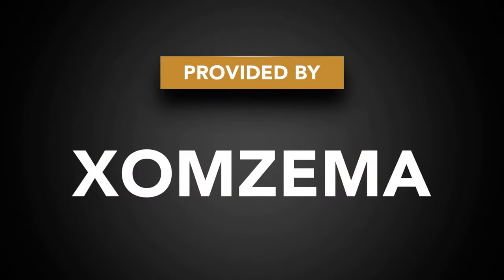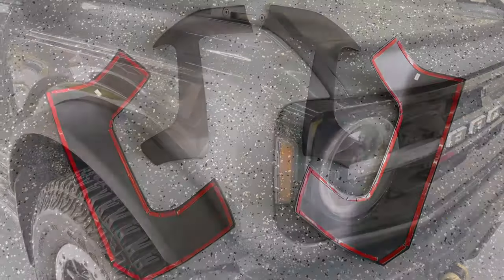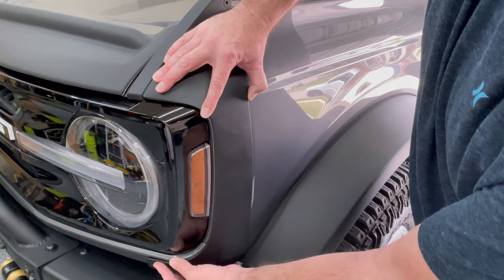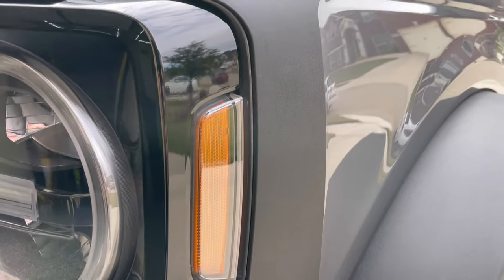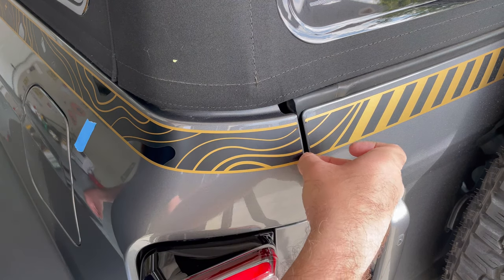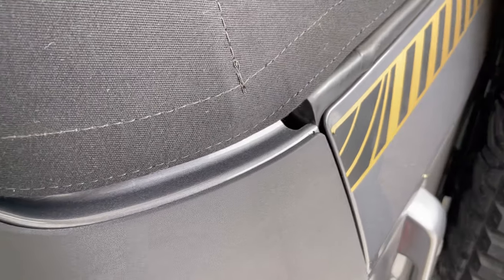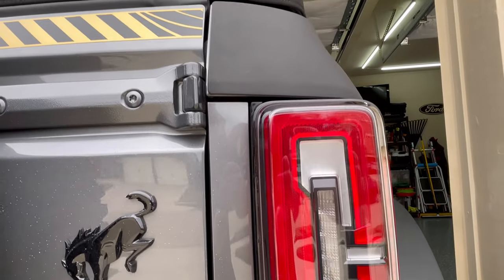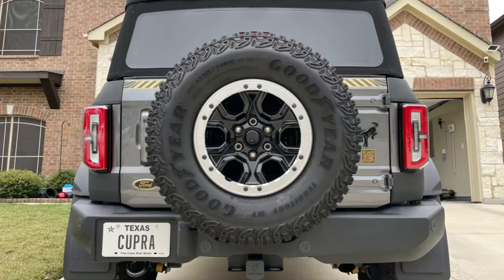How to Install the Trail Armor Corner Protection Kit by Xomzema - 2021+ Ford Bronco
In this video, I install the Xomzema Trail Armor Corner Protectors on our 2021 Ford Bronco. This an easy installation, but preparation is key! You need to prep the surfaces with adhesion promoter to make sure that they new corner pieces stick on well. Other than that, very straightforward. I would give yourself 30-45 mins for the installation process. These are a great alternative to the Ford Accessories Trail Armor Corner Protectors.

You can find the Xomzema Trail Armor Corner Protectors

Chapters:

0:00 - Intro
0:14 - Thank You to Xomzema
0:19 - Xomzema Product Overview
0:42 - Installation - Passenger Front
1:39 - Flexibility Test
2:15 - Installation - Driver Front
3:32 - Installed Product View - Driver Front
3:57 - Comparison - Xomzema vs Ford Accessories Trail Armor
4:04 - Installation - Driver Rear
5:42 - Installed Product View - Driver Rear
6:14 - Installation - Passenger Rear
7:31 - Installed Product View - Passenger Rear
8:10 - Outro/Final Thoughts
8:39 - More Product Videos

Hope this video was helpful in your decision making process, or helped you install the Xomzema Trail Armor Corner Protection if you've already purchased them. More videos coming soon!

Xomzema trail armor protection installation for all four corners of the full size Ford Bronco.